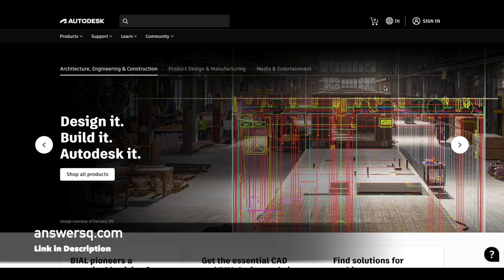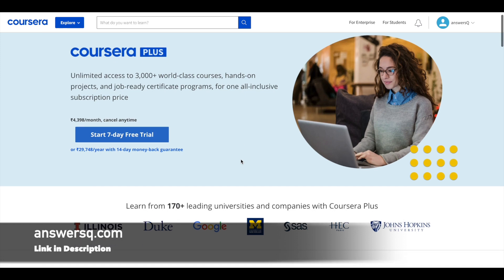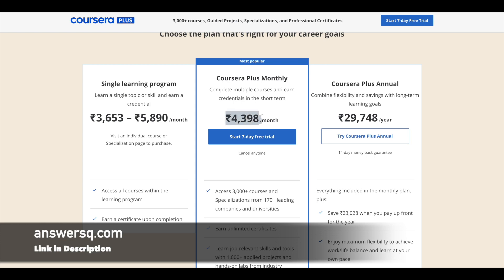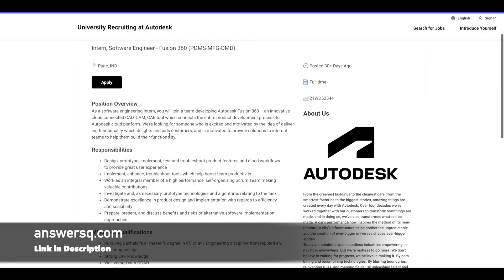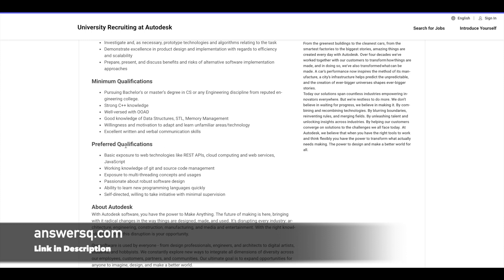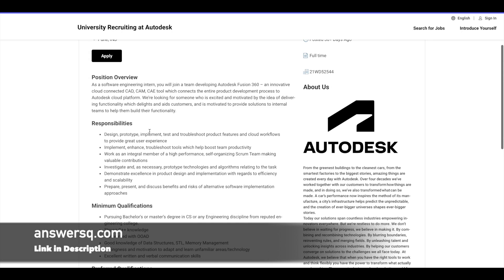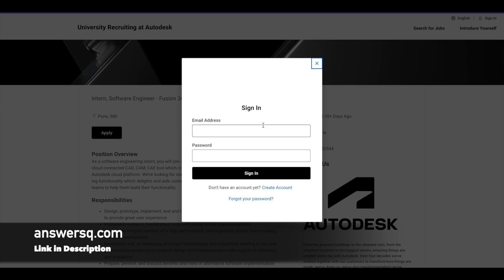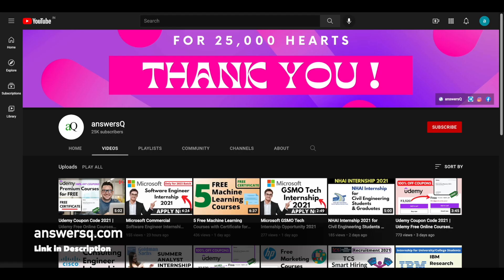Autodesk Software Engineer Internship for College Students | Internship for Engineering Students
Autodesk is recruiting students to work as software engineer interns in their Autodesk Fusion 360 developing team as a part of Autodesk Internship Program 2021 in India.
Great internship opportunity for students!

💡NOTE: Deadline to apply for these internships are not mentioned. So if you are interested, apply as soon as possible.